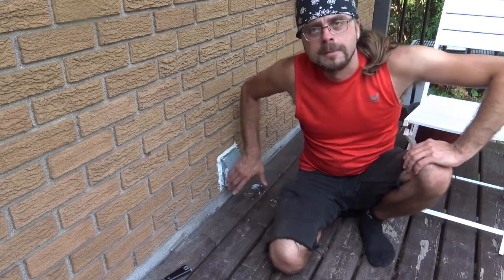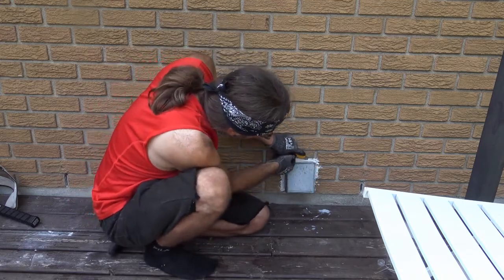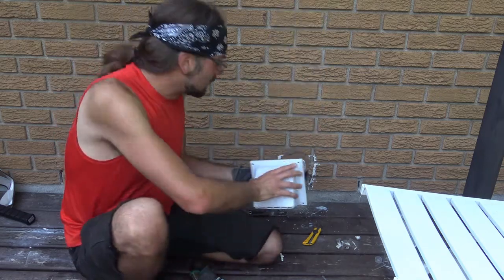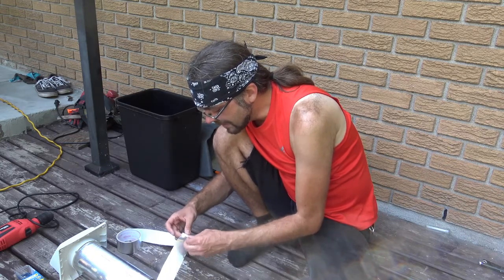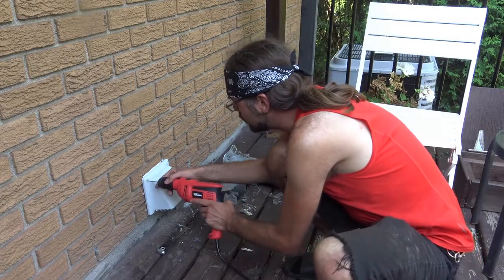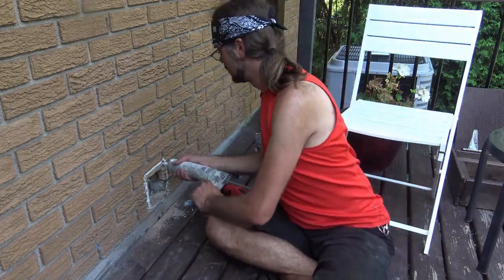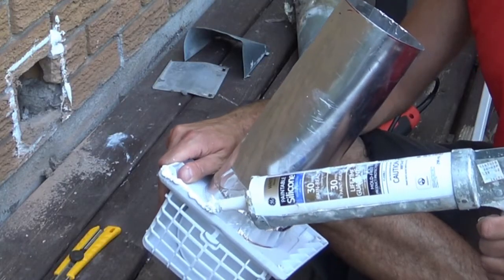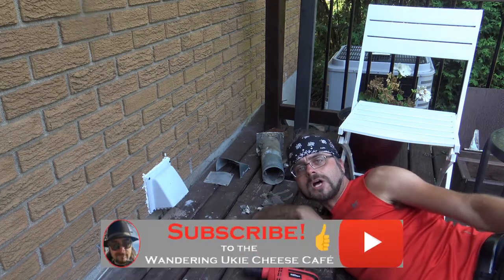Dryer Vent Replacement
Ever wonder how you can replace your old dryer vent? Well the good news is it's a simple (if a little dusty) replacement. Today I show you the steps on how to replace your old vent, along with how to make sure it's sealed properly and secured to the house!